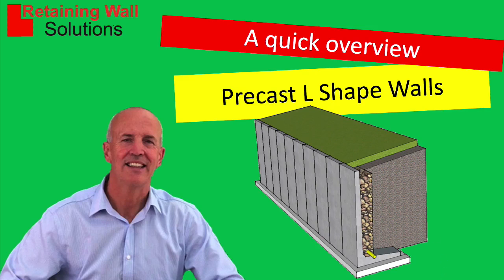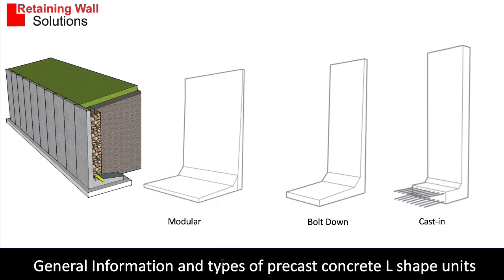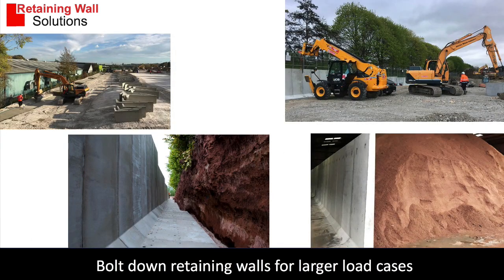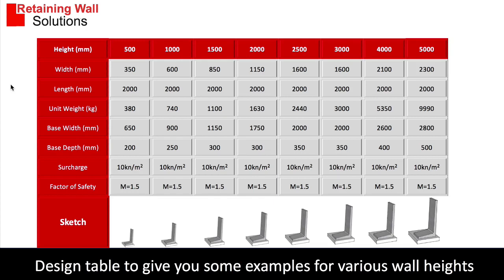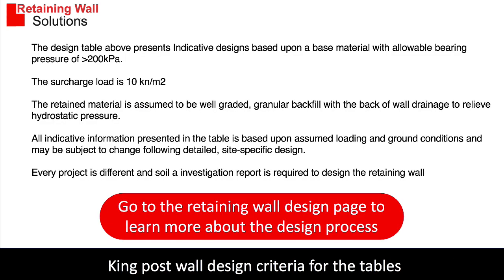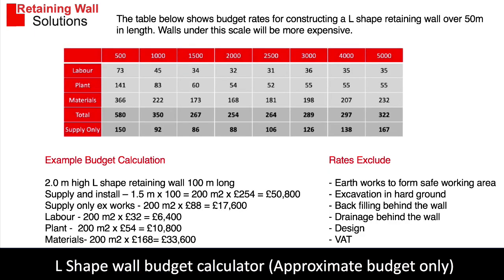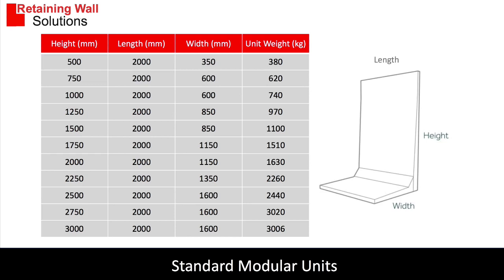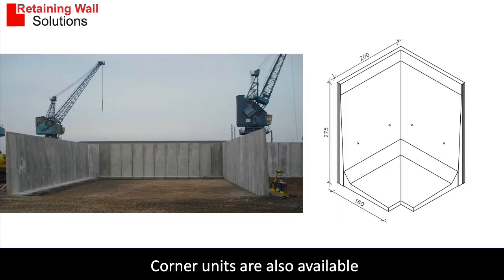Precast L Shape Retaining Walls : A quick overview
Precast concrete L shape walls are designed to retain material. However, to resist overturning and sliding with a factor of safety of 2 for overturning and 1.5 for sliding the wall units need to be anchored into a plain or reinforced foundations.

We highly recommend a structural engineer designs the wall or we can do it for you with our engineers.